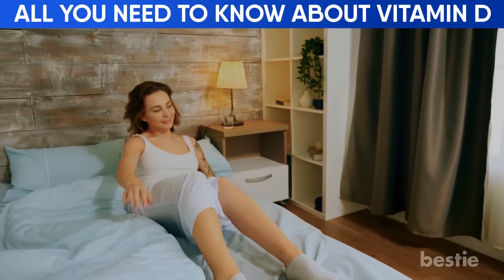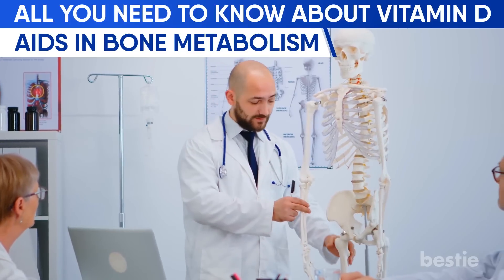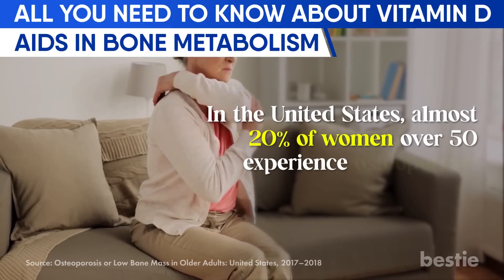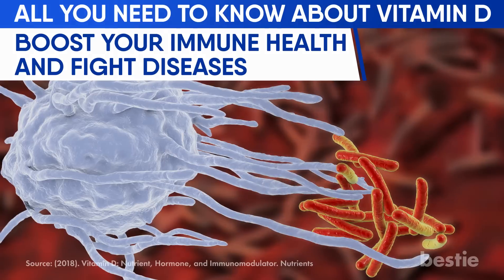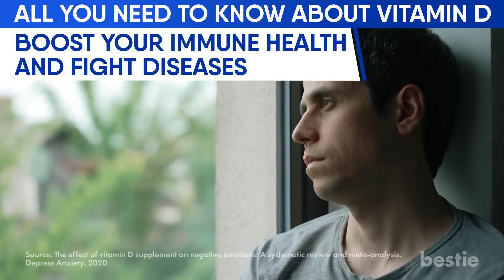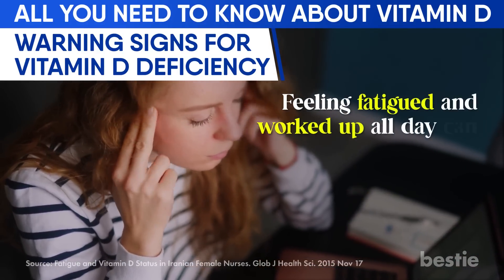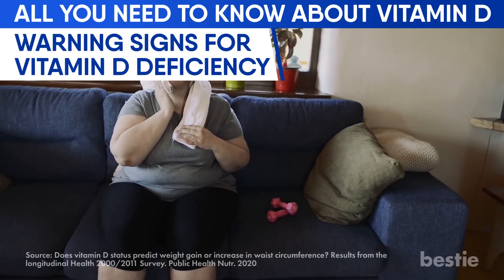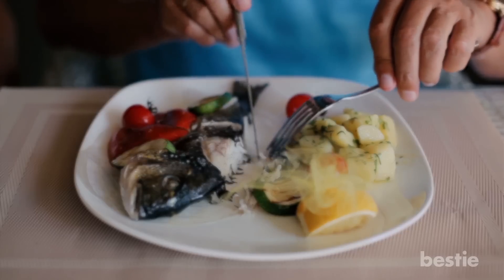8 ALARMING Reasons Your Body NEEDS Vitamin D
Sometimes life can get in the way, and we get stuck in a routine. From working in the office to doing chores at home, we often don’t have much time to spare lounging outside.

Do you remember the last time you went out for a picnic? It’s been a long time, hasn’t it? Going out on a bright, sunny day is more than just fun; it’s also a great way to get vitamin D.

Vitamin D is quite different from other essential vitamins because It is synthesized in the skin after being exposed to sunlight, which is why it is also dubbed “the sunshine vitamin.”

Most of you love the warmth of the sun's rays, but not all of us can enjoy its benefits. To my surprise, around 50% of the global population is affected by vitamin D deficiency. The reason? They hardly get any sun exposure!

⌛Timestamps:
⏱️ Intro - 0:00
⏱️ Aids In Bone Metabolism - 01:00
⏱️ Were You Looking To Boost Your Immune Health And Fight Diseases? - 03:23
⏱️ Warning Signs For Vitamin D Deficiency - 06:00
⏱️ What Are Some Good Sources Of Vitamin D? - 08:10

✍️ Summary:
Let's get down to it, why do we need vitamin D?

First off, it aids in bone metabolism.
The person who introduced me to the idea that calcium promotes bone health forgot to add vitamin D's role. Not their fault! It's not common knowledge! So let me elaborate for you. Our sunshine vitamin plays a crucial role in bone strengthening. Studies have shown that vitamin D binds calcium to the bone matrix, increasing calcium absorption by the bones.

Were you looking to boost your immune health and fight disease?
Your body has mechanisms to fight infection-causing microorganisms through the immune system. So, your innate immune system is the first line of defense against invading pathogens.

Now that we know about its benefits let's move on and look at the warning signs for vitamin D deficiency.
Nutrient deficiencies can be hard to identify. Some people won't notice a deficiency until their symptoms worsen. But if you act quickly and identify the subtle signs your body keeps sending, you'll save yourself from refular hospital visits. Make sure to watch out for the following:

1. Frequent occurrences of the flu.
2. Feeling fatigued.
3. Lower back pain in adults.
4. Depression
5. Delay in wound healing after injury or surgery.
6. Hair loss.
7. Chronic muscle pain.
8. Unexplained weight gain.

What are some good sources of vitamin D?
If your hectic schedule leaves you no room for sun exposure, then there is no need to worry. Relax! Sun is not the only means to get vitamin D. It can also be derived from various food sources. The flesh of fatty fish such as trout, salmon, tuna, mackerel, and fish liver oils are one of the best sources of vitamin D next to sun exposure.